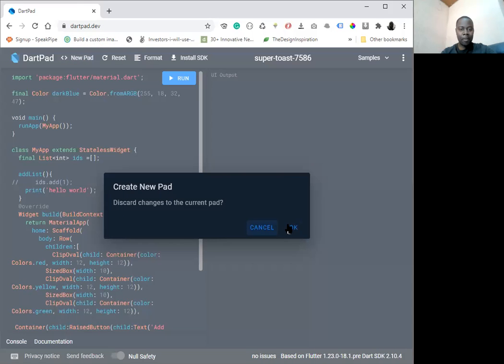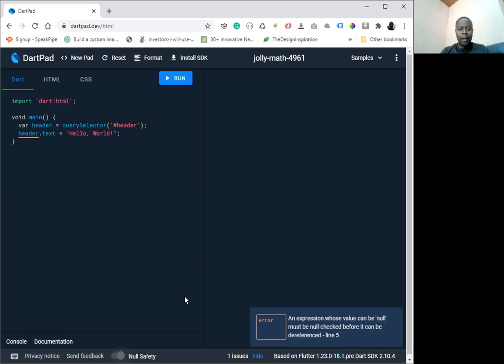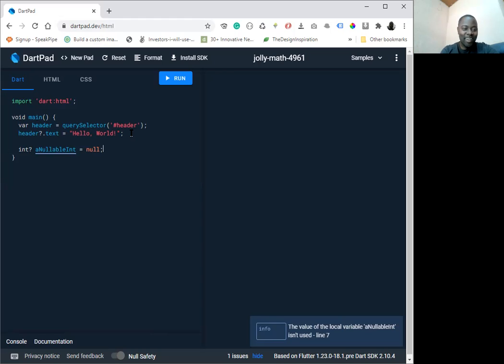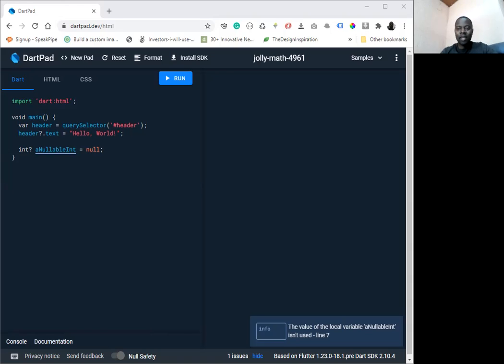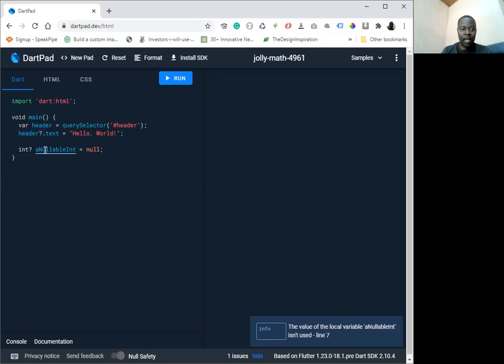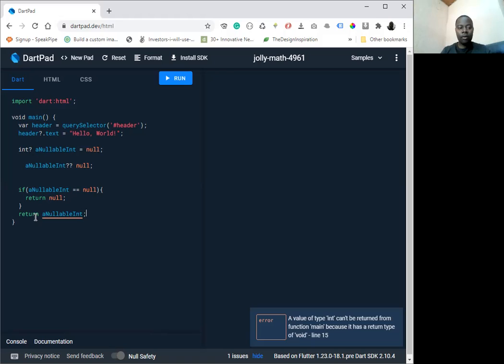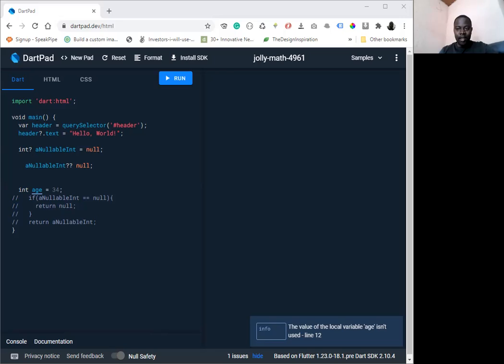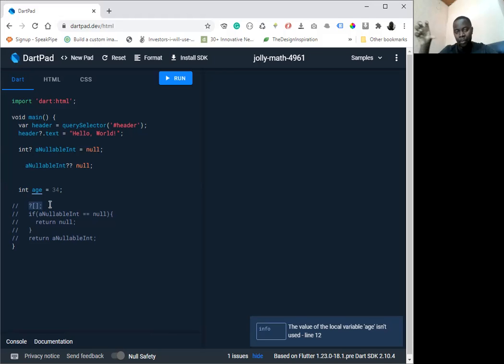Null safety introduced in dart 2.10 explained in plain English